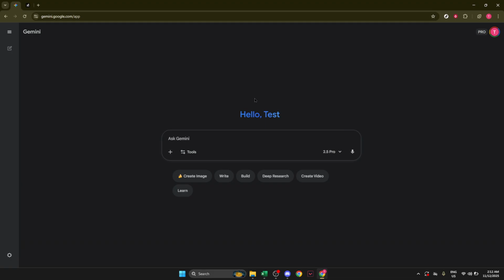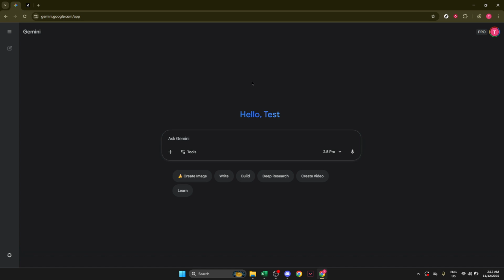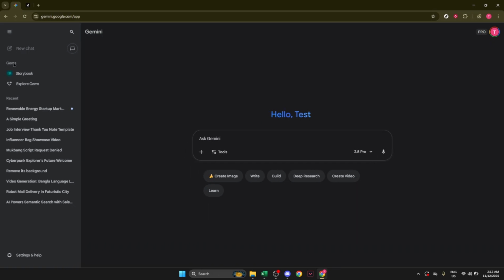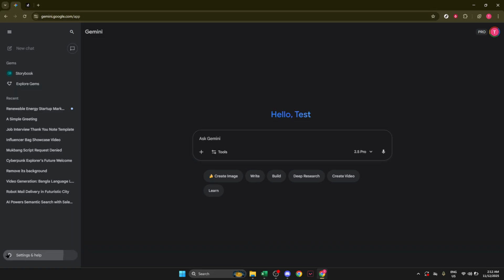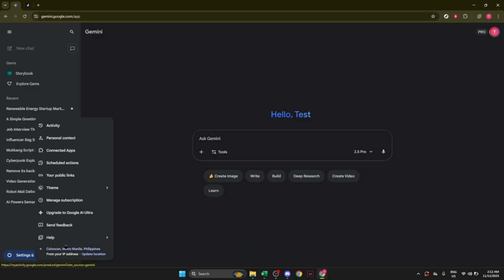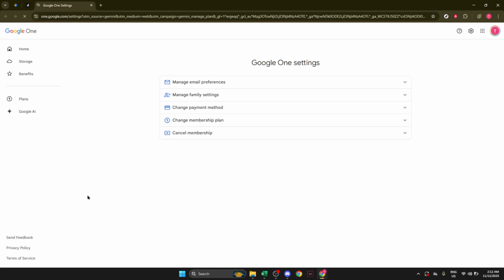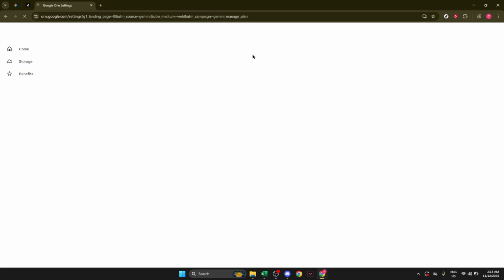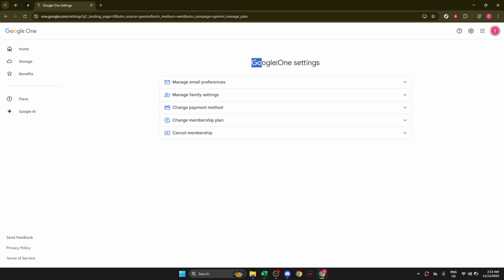How To Cancel Google Veo 3 Subscription On Notebook [2026 Guide]